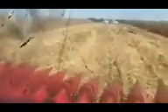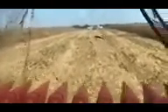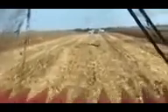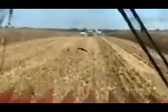Shelling test plot for agrigold